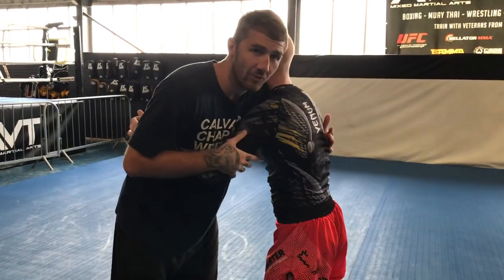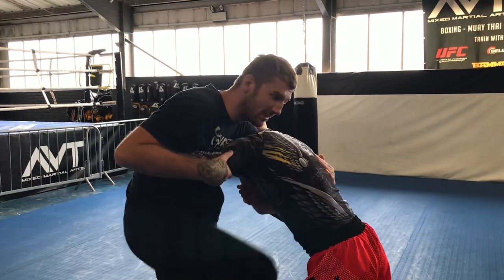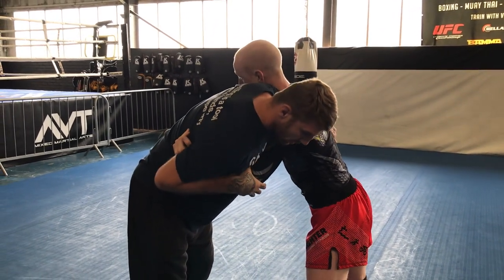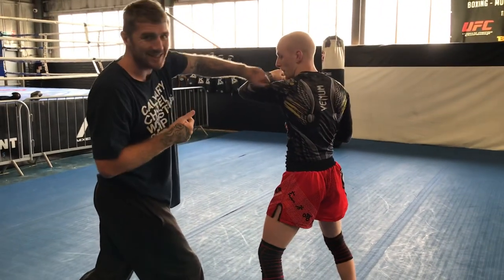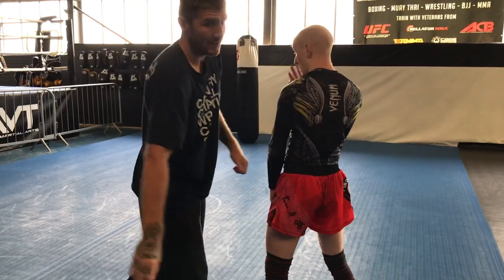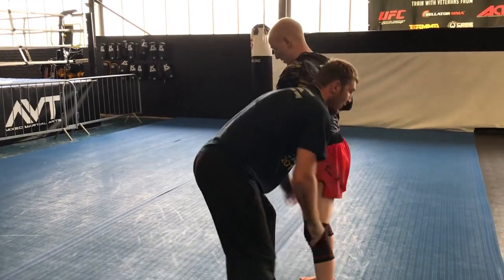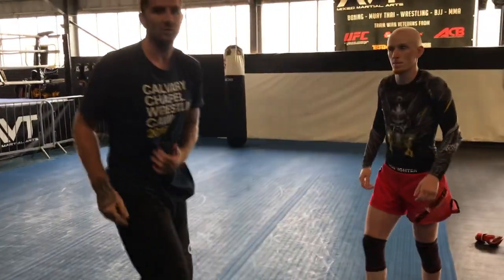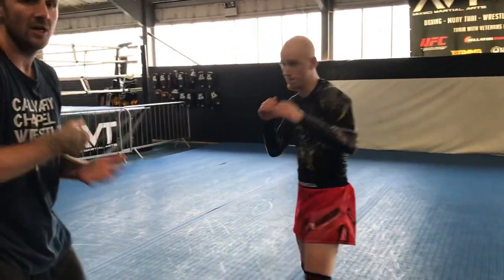Breaking Away from Over Under Clinch | Wrestling for MMA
Today I show a technique from the clinch that allows you to break away and set up strikes and takedowns.